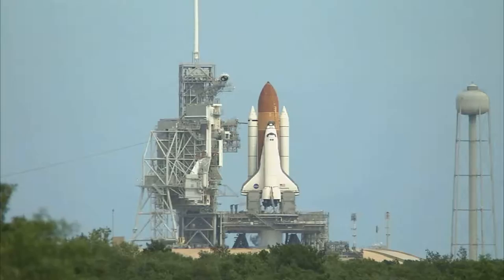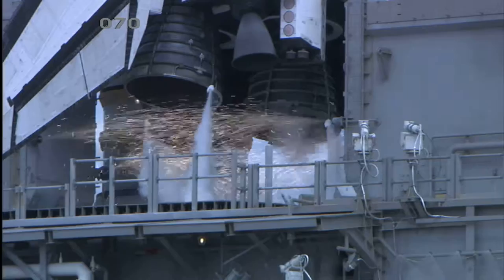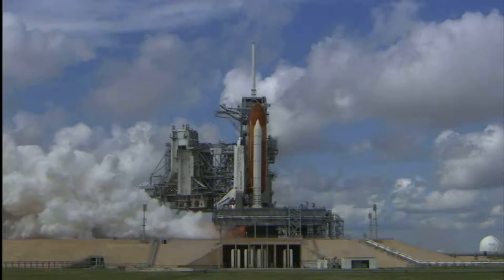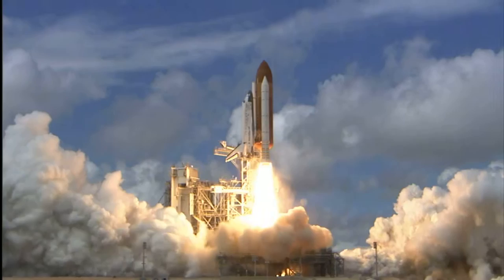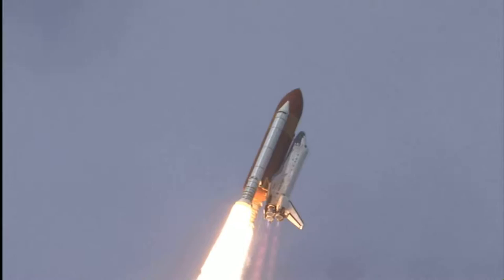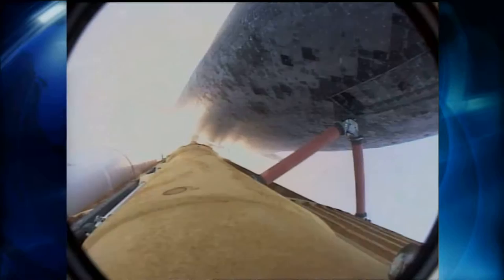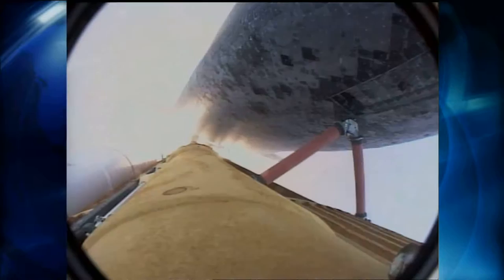NASA: Space Shuttle Discovery STS-120 Launch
STS-120 was the 23rd shuttle mission to the International Space Station, and launched an Italian-built U.S. multi-port module for the station.

Retired Air Force Col. Pamela A. Melroy commanded the STS-120 mission which took the Harmony Node 2 connecting module to the station. Melroy, a veteran shuttle pilot, was the second woman to command a shuttle. Marine Corps Col. George D. Zamka served as pilot. The flight's mission specialists were Scott E. Parazynski, Army Col. Douglas H. Wheelock, Stephanie D. Wilson and Paolo A. Nespoli, a European Space Agency astronaut from Italy. Zamka, Wheelock and Nespoli were making their first spaceflight.

Expedition 15/16 Flight Engineer Clayton Anderson returned to Earth from the space station aboard shuttle mission STS-120. That flight carried his replacement, Daniel Tani, to the station. Tani will return on shuttle mission STS-122.